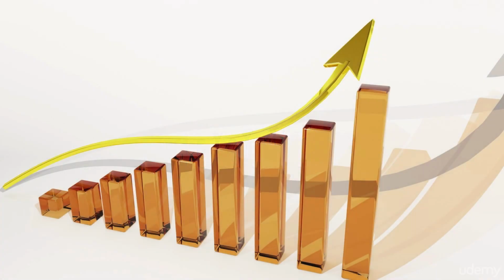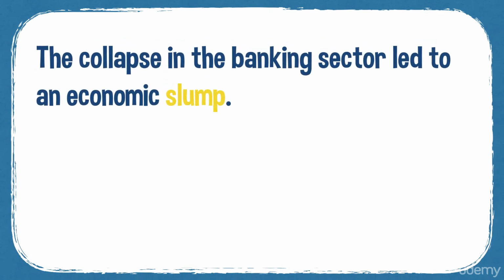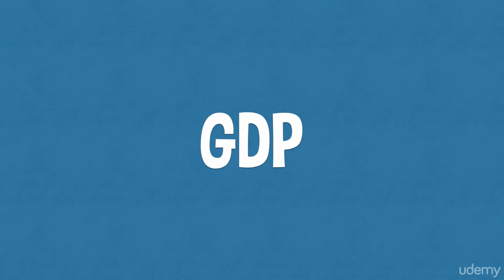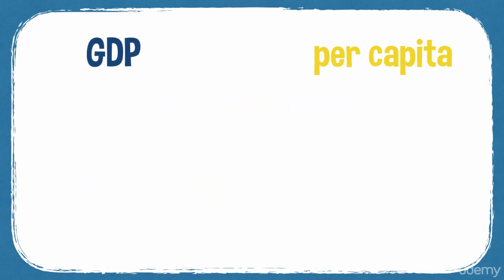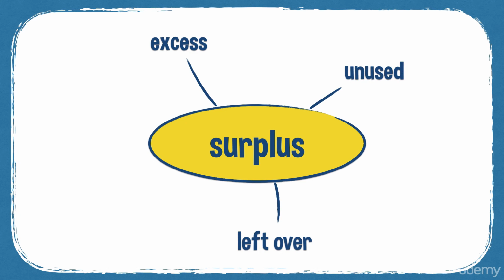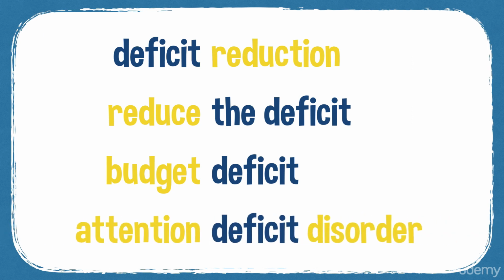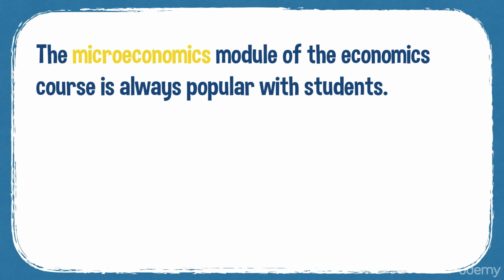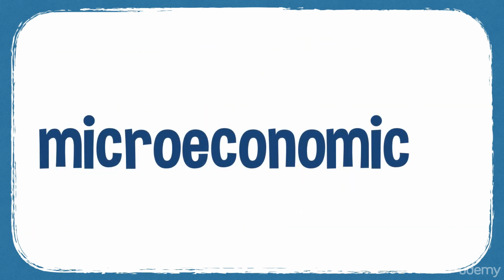1 Economics Vocabulary